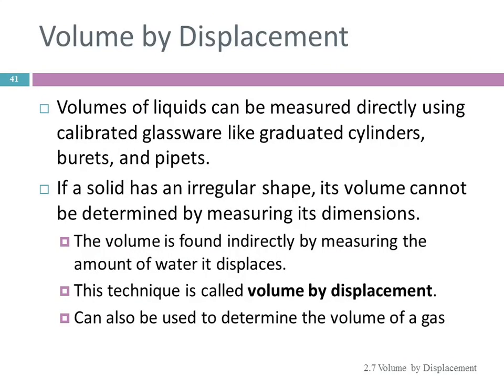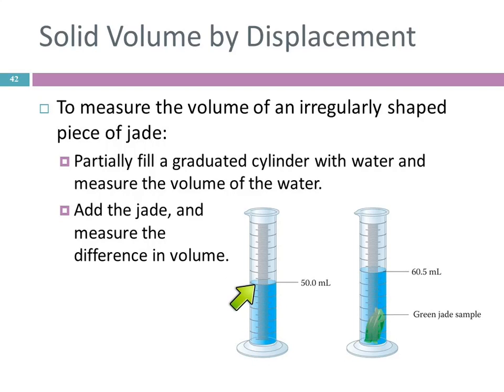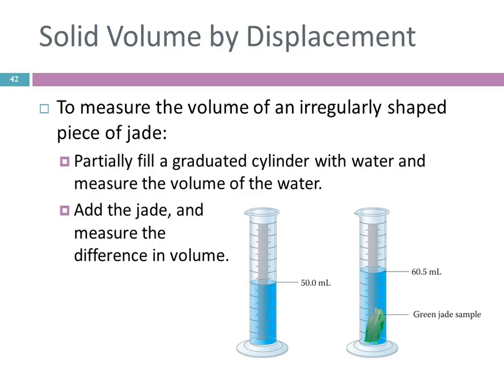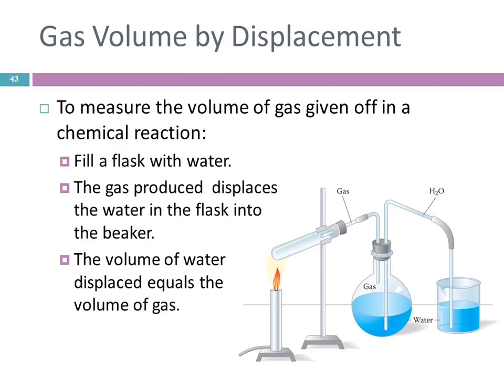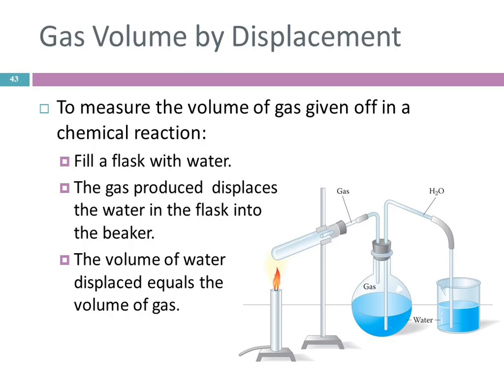101P 2.7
9/19/14 lecture at FCC